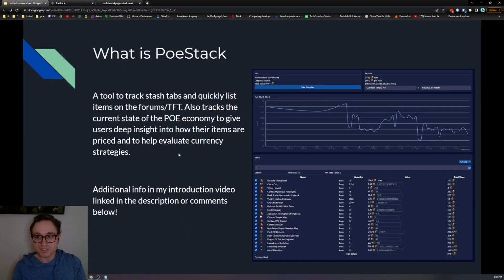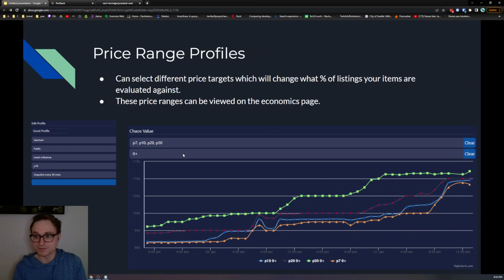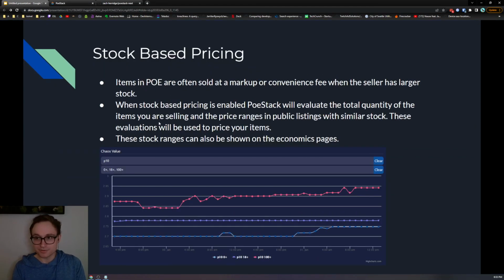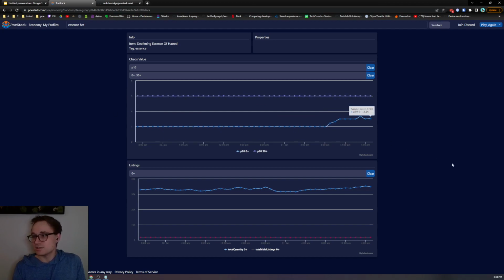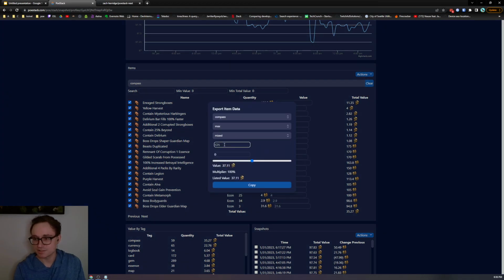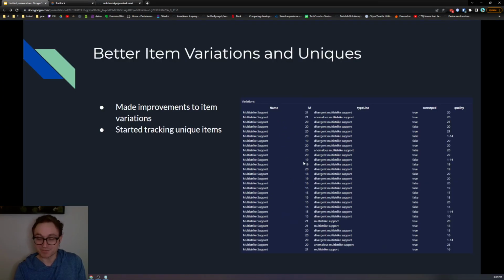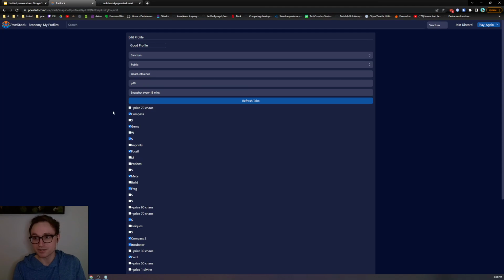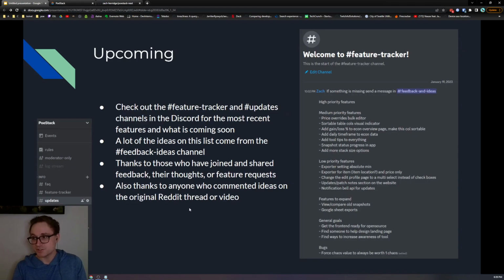PoeStack: Updates, New Features, Opensource!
Going over the new PoeStack updates and features added a long with talking about the open source release and the next steps for the site. Learn more about PoeStack by watching the intro video

Path of Exile Poe 3.20